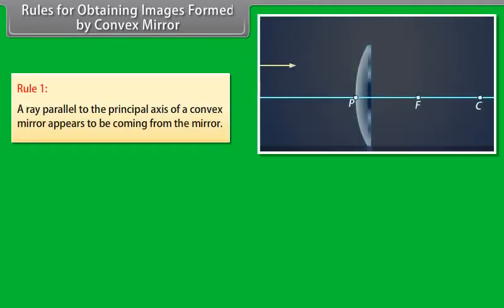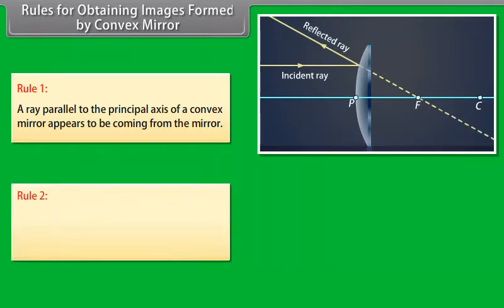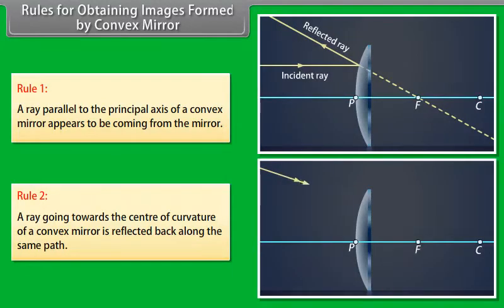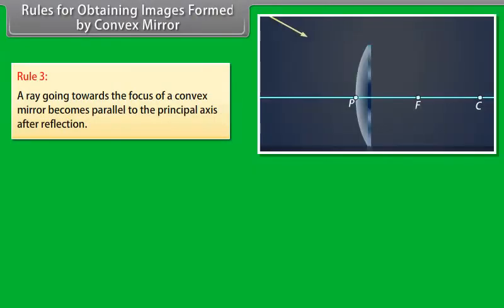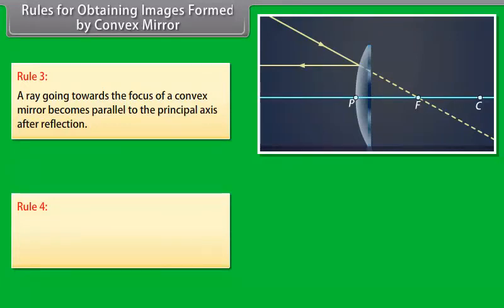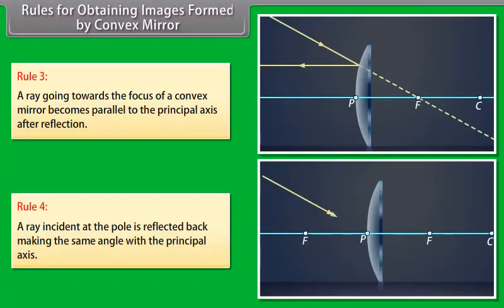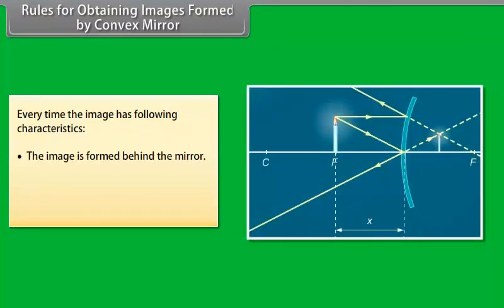Rules for Obtaining Images Formed by Convex Mirror